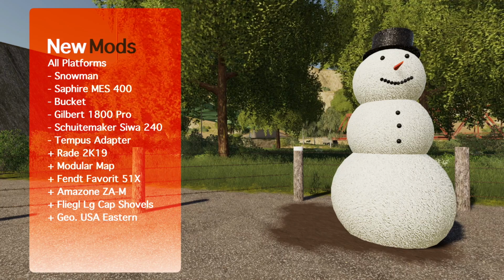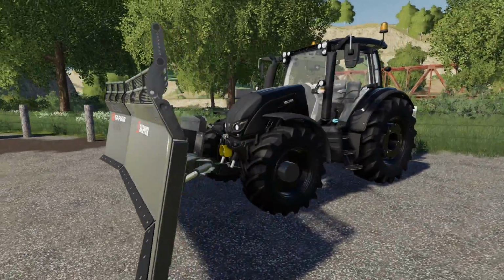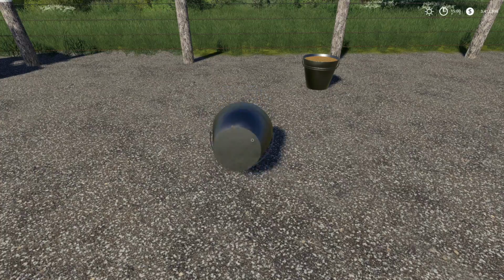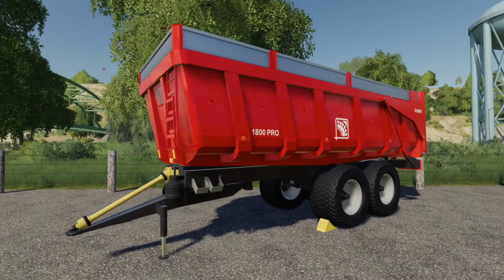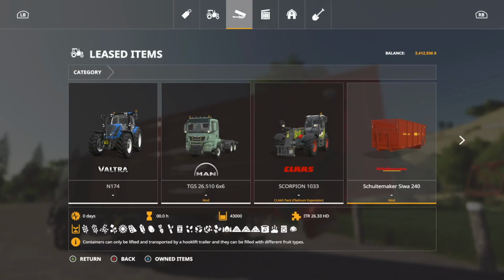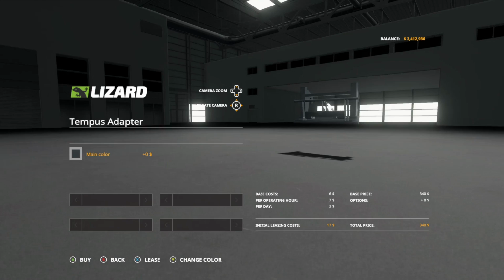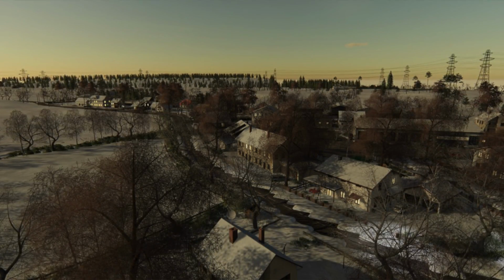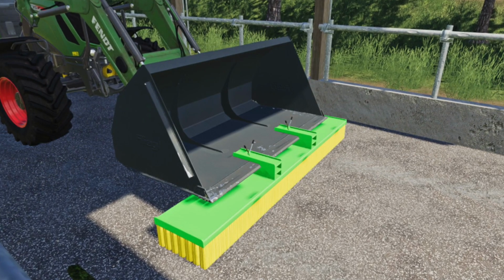NEW MODS FS19! BUCKET MOD & SNOWMAN + MORE TENSION-BELT MODS! (Strap-Down Script Added!)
Bucket Mod & Snowman + More Tension-Belt Mods
With Strap Down Script Added!

All Platforms
- Snowman
- Saphire MES 400
- Bucket
- Gilbert 1800 Pro
- Schuitemaker Siwa 240
- Tempus Adapter
+ Rade 2K19
+ Modular Map
+ Fendt Favorit 51X
+ Amazone ZA-M
+ Fliegl Lg Cap Shovels
+ Geo. USA Eastern

Consoles

Recording Computer

Editing Computer